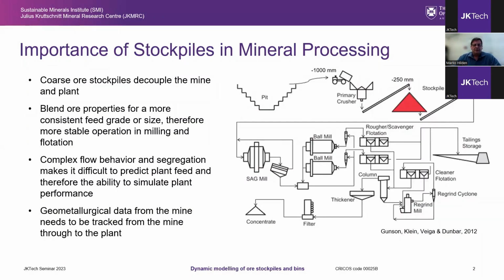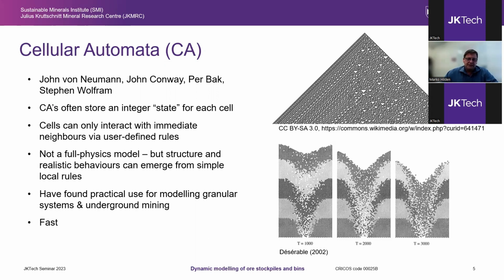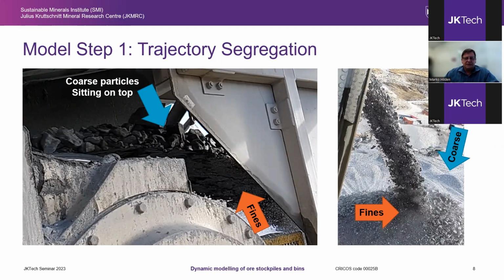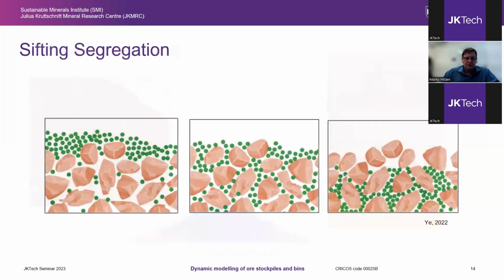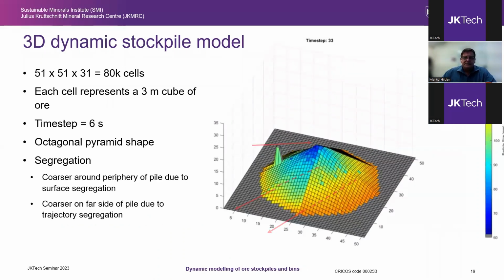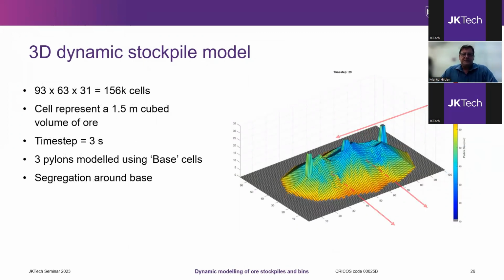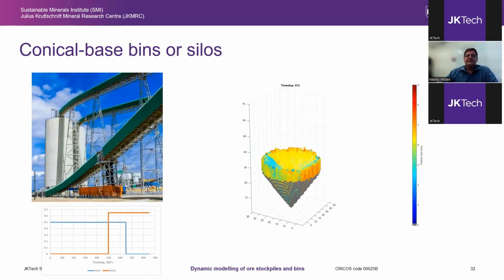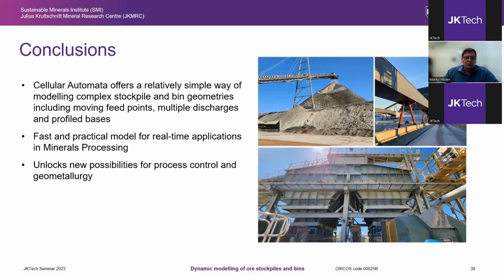JK Webinar: Dynamic simulation of Industrial Stockpiles and Bins using Cellular Automata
Stockpiles and ore bins are essential as a buffer between the mine and the process plant or between different parts of the process. Unfortunately, tracking information about material properties from stockpile feed to discharge has been a difficult technical challenge that has implications for process control and geometallurgical optimisation.

We will be presenting our latest developments in ore stockpile modelling and its potential applications in process optimisation and control. The JKMRC is developing a dynamic model of coarse ore stockpiles and ore bins for tracking ore movement and its properties such as grade and particle size. The model considers the feeding of ore, such as from a conveyor or tripper, and the flow of material on the surface of the pile as material tries to maintain an angle of repose, including segregation by size that causes the periphery of the pile to become coarser. Ore can be extracted from several draw points and the rate of draw affects how material works its way through the pile towards the discharge feeders.

In addition to describing how the model works, we will discuss how this capability unlocks potential applications in stockpile management, SAG mill feed optimisation, geometallurgical ore tracking and metal accounting.